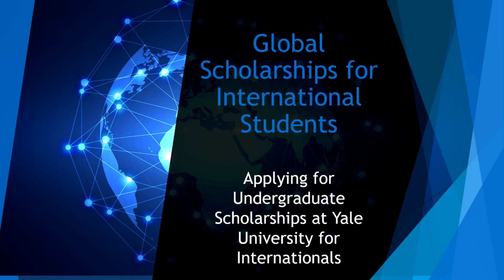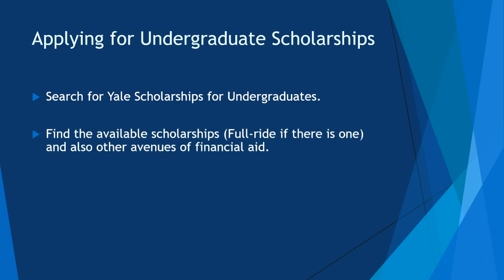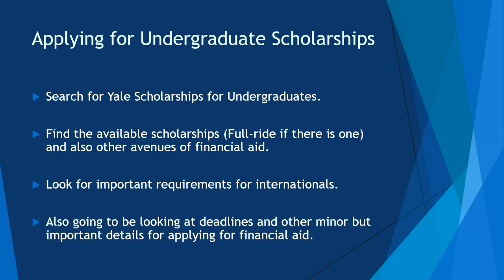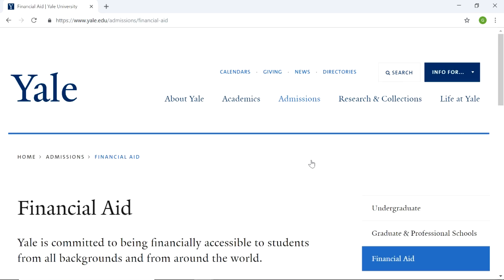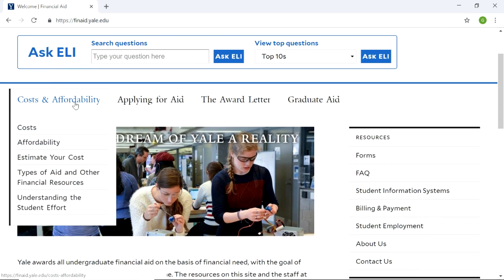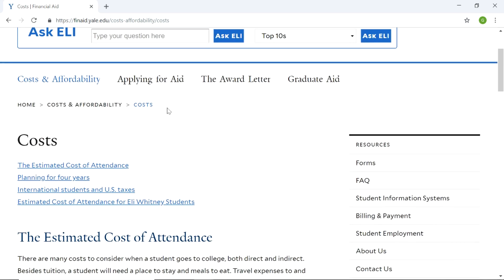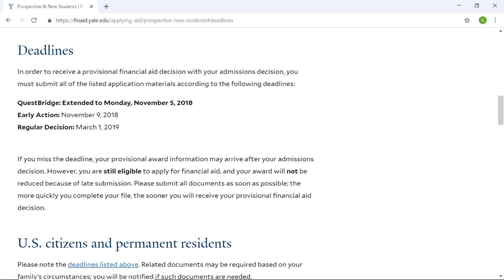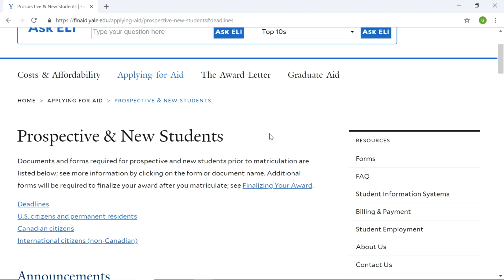Yale University Undergraduate Scholarships for International Students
Yale University is widely popular for students who want to pursue excellent undergraduate studies in the United States. Because of the standard of living in the US, people believe that studying at Yale is very expensive.

Fortunately, the university offers a lot of scholarship programs for bright and deserving students. In this video, I will highlight the applicable scholarships that you can utilize for your undergraduate education as an international student.